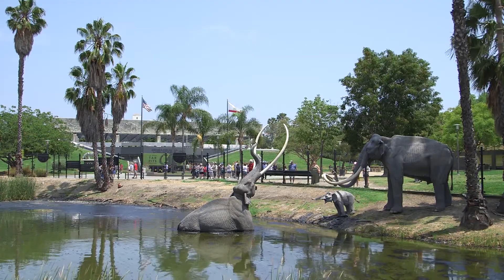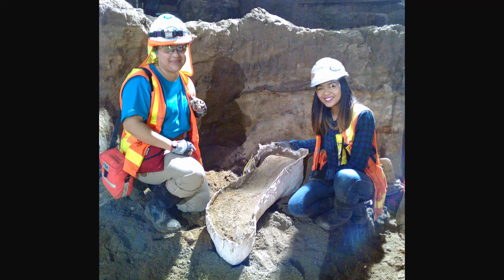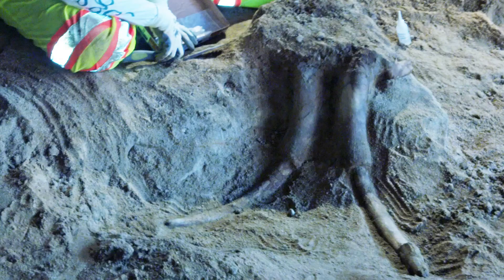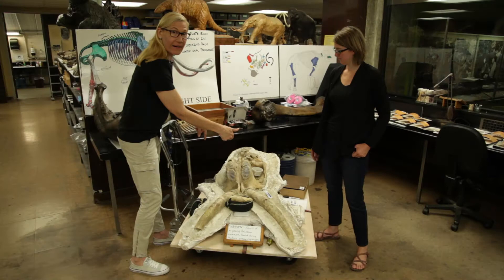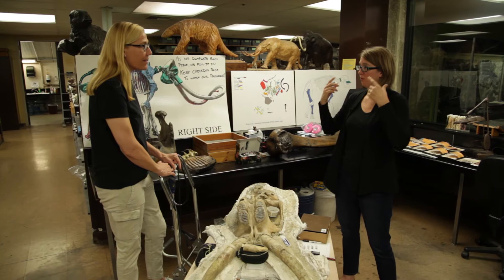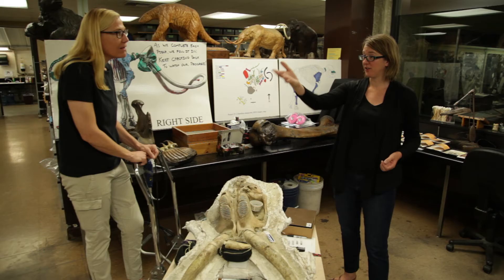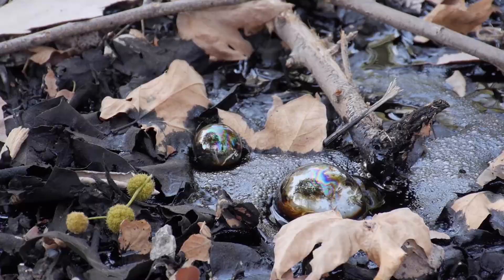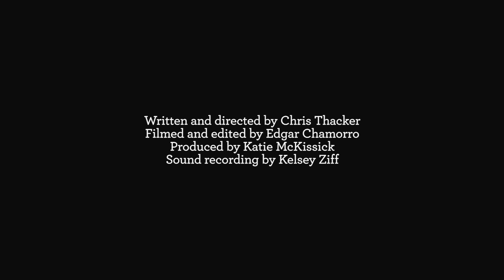The Curiosity Show Ep.19 Hayden the Metro Mammoth with Dr. Emily Lindsey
This month Chris visits Dr. Emily Lindsey at the La Brea Tar Pits to meet Hayden, a juvenile mammoth that was discovered during a dig for the Metro train along Wilshire Blvd. Hayden lived in Los Angeles but didn't die in the Tar Pits, so his bones aren't the typical "La Brea brown" color of those we find in the Pits. He's also still got small tusks and some of his baby teeth. Remains of Ice Age megafauna are found all around under Los Angeles, revealing what the landscape was like thousands of years before urbanization.